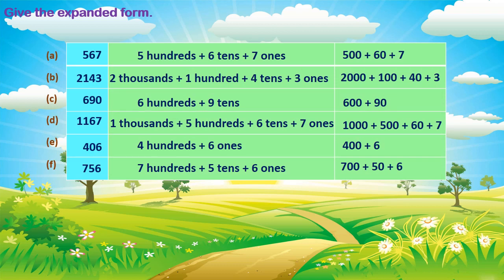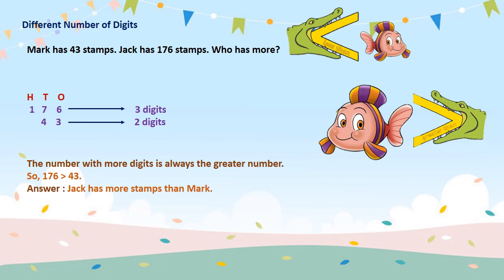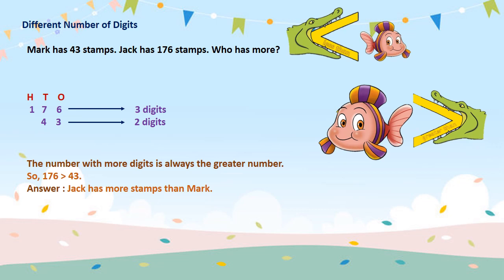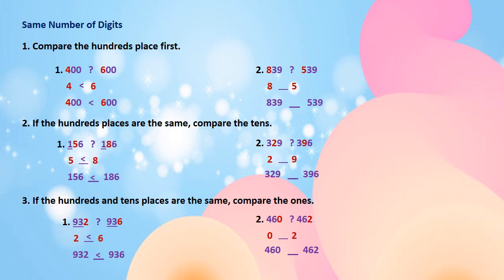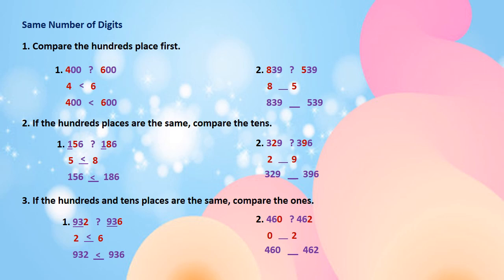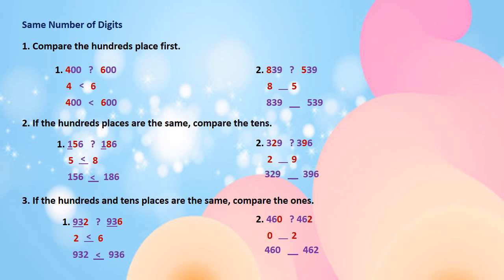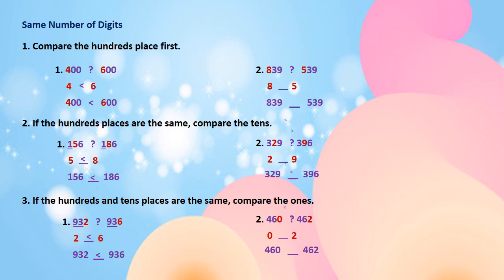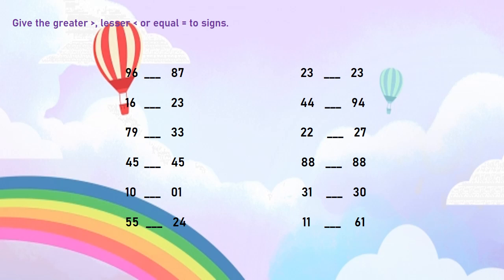Part 7 Numbers - Greater and Lesser Sign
In this video you will learn how to use The Greater and Lesser Sign.